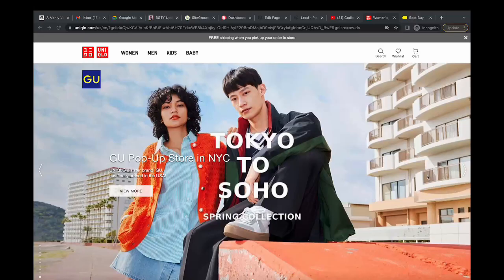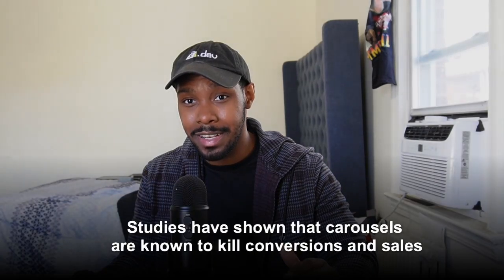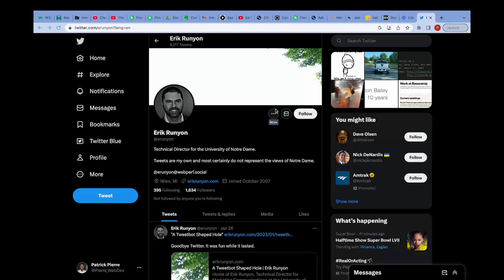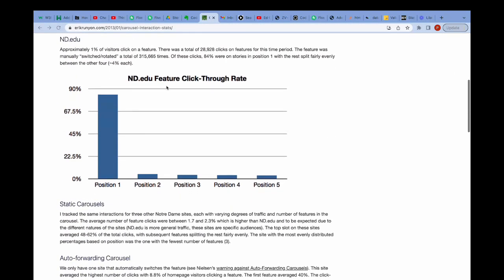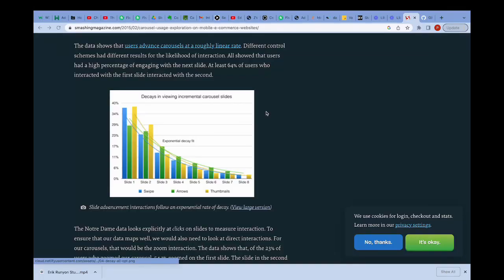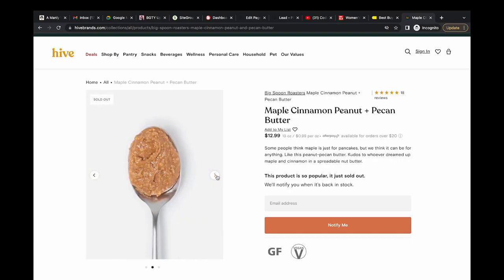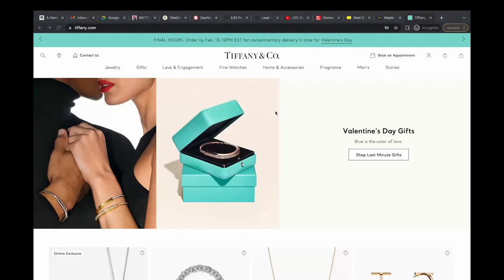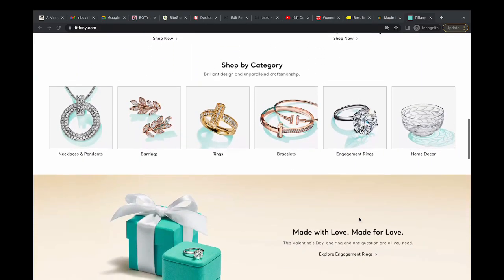This Shopify Website Design Mistake is killing your sales!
Most Shopify Merchants make the mistake of using ecommerce carousels to display products or offers on their site pages. And they don't realize that it is killing their ecommerce sales!

In this video, I go through all the reasons why ecommerce carousels should not be used and what you should use on your online store instead.